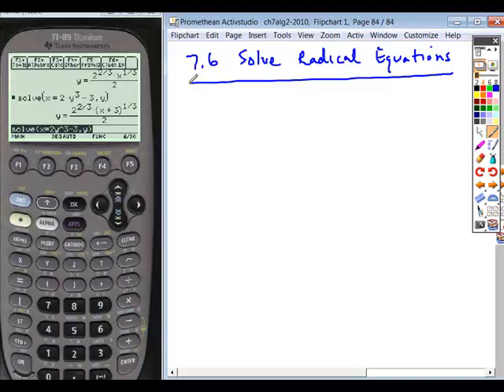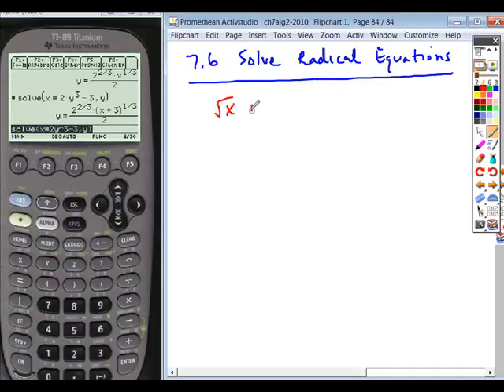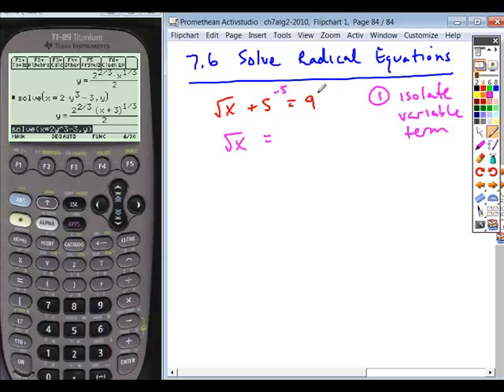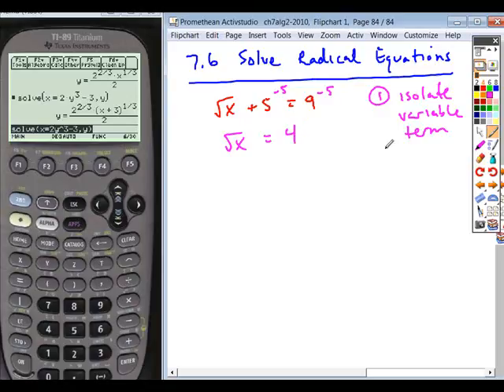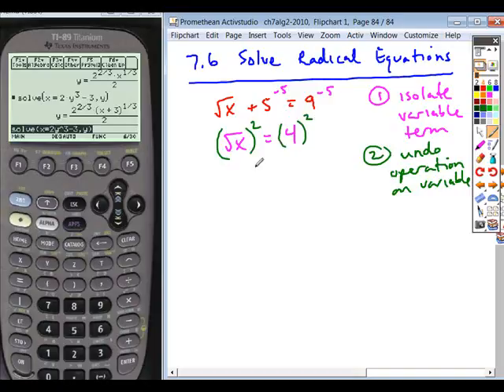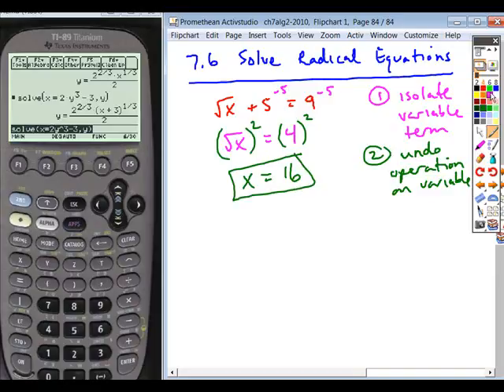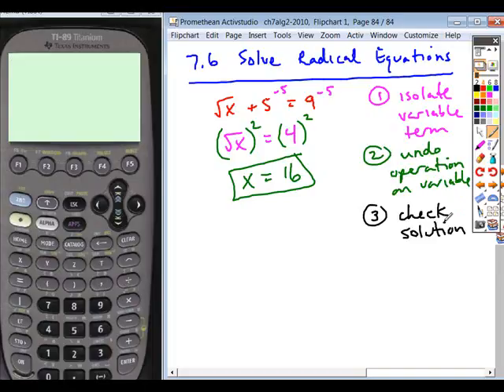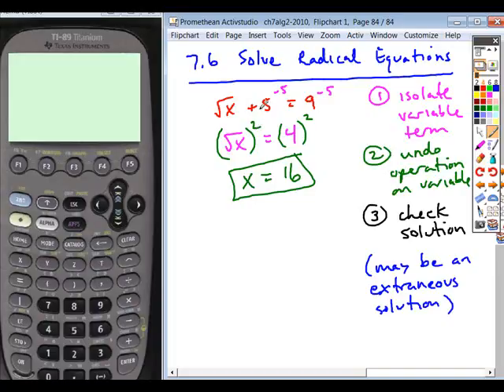7.6alg2_solve_sq_rt.wmv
7.6 alg2 solve square roots